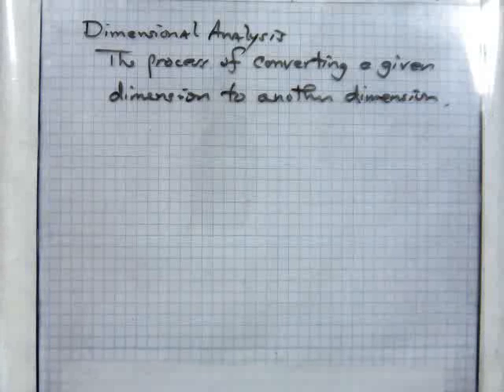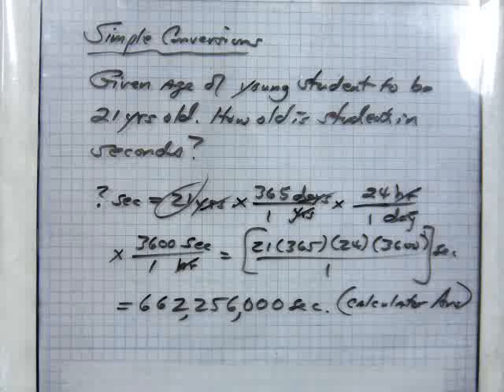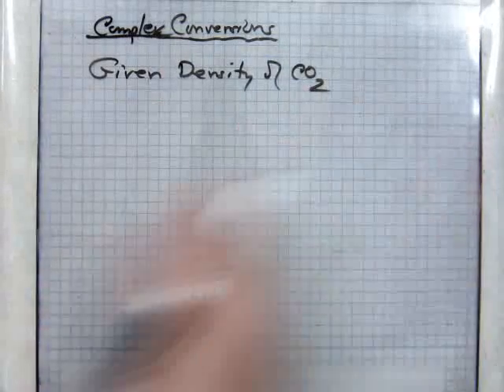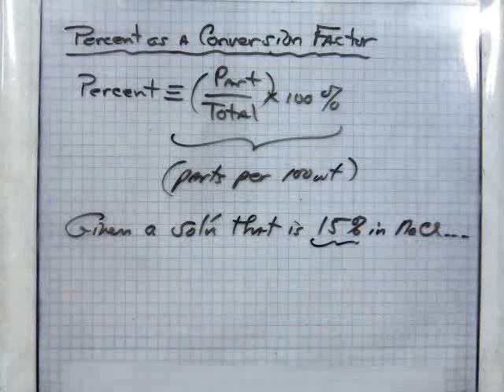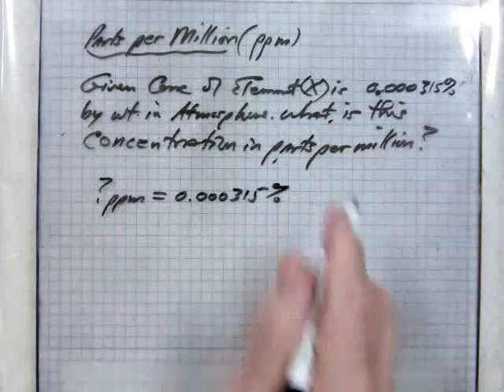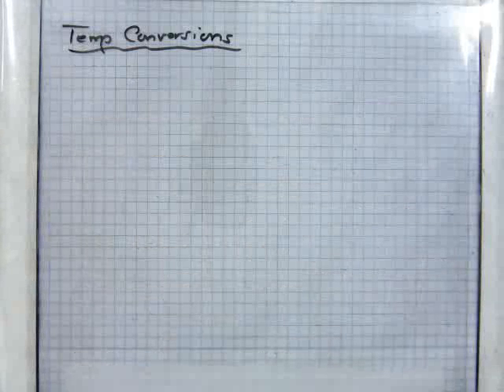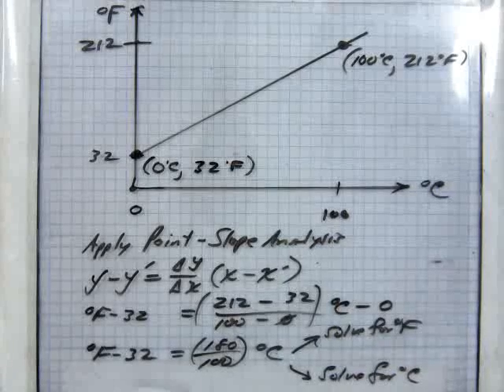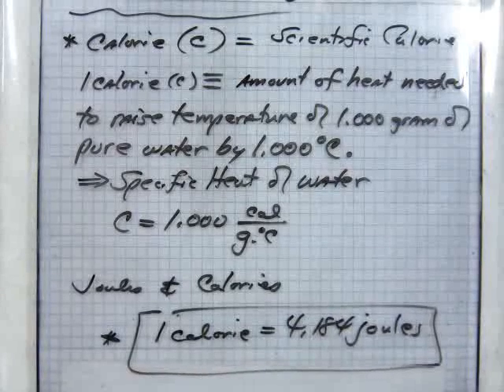Vid0311Smr19 Equivalent Relations and Conversions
Video describes conversions from one dimensional value to another dimensional value. Emphasis is upon three types  of conversions; that is, simple conversions (unit to unit), multiple conversions (squares and cubes) and complex conversions (units with different fundamental quantities).  Also included is the application of percent, parts per million (ppm) and parts per billion (ppb). The video concludes with derivation of energy units and the relationship between the common energy dimensions, the joule and the calorie.